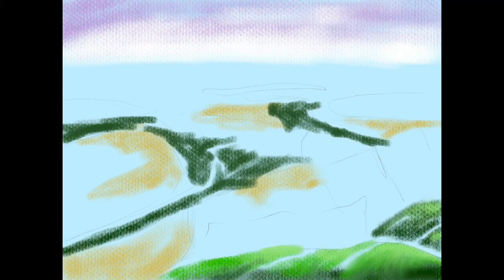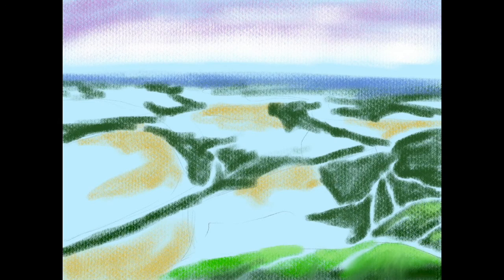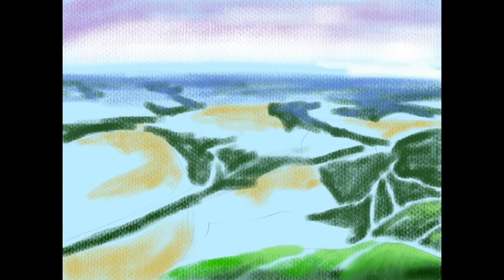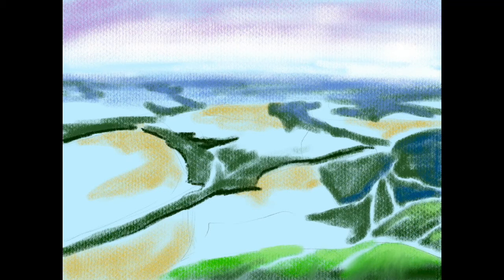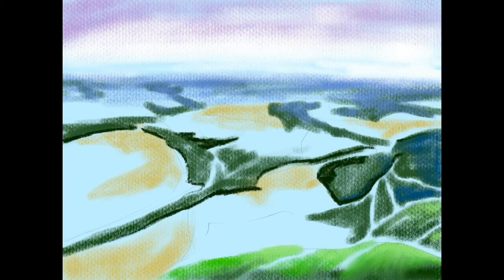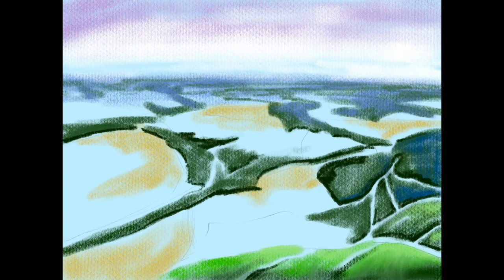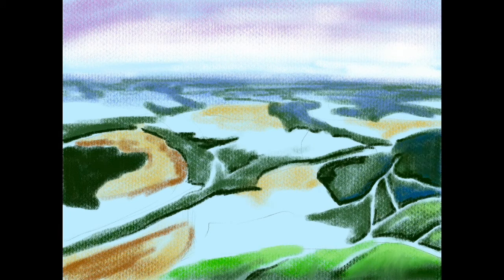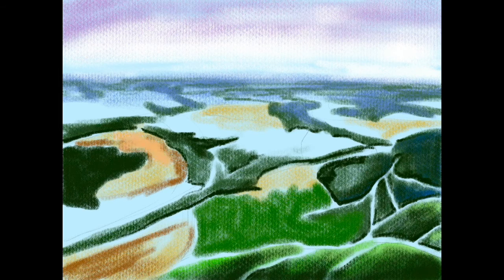Drawing for Adults | Aerial Landscape Drawings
Join Payton and learn to draw stunning landscapes as seen from above! For this activity, we recommend using either soft pastels, oil pastels, acrylic paint, or your favorite medium.